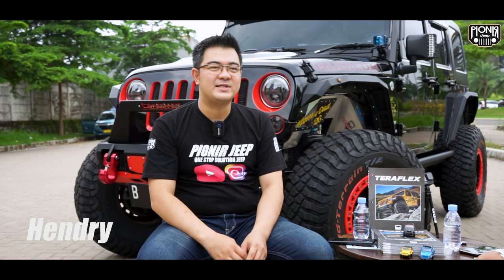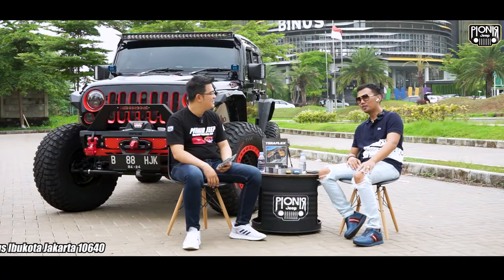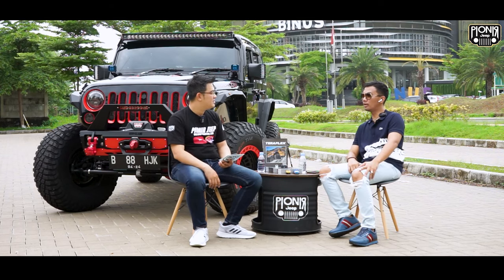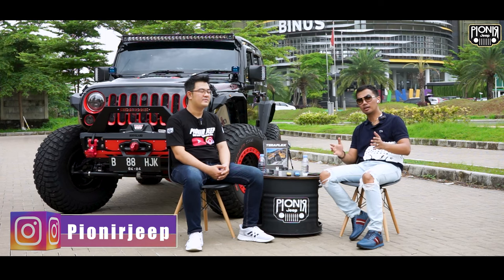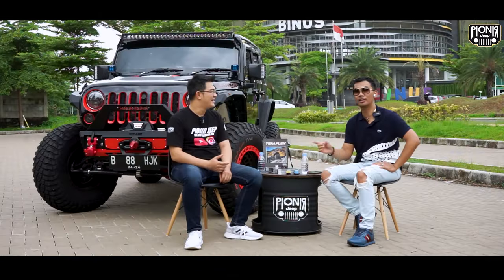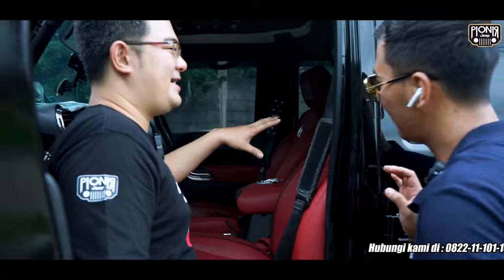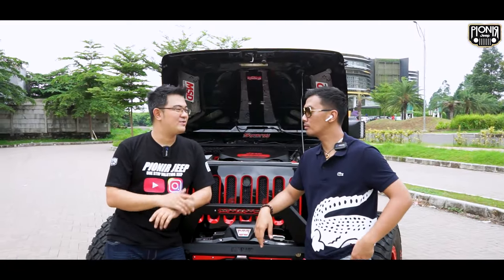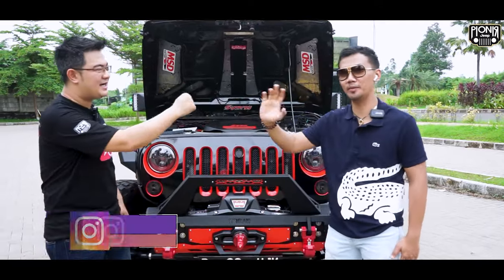RADEN PATRA YANG JADI SATU SATUNYA DI ASIA PUNYA KONSEP MODIFIKASI JEEP JK BEGINI || PIONIR JEEP